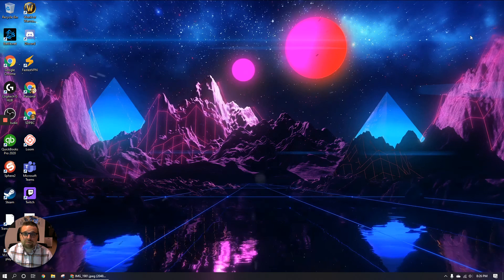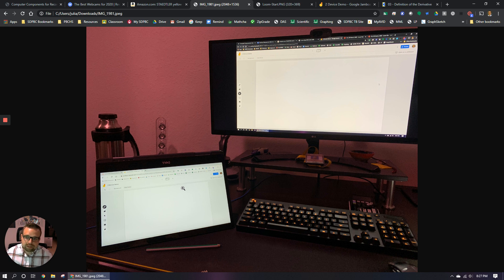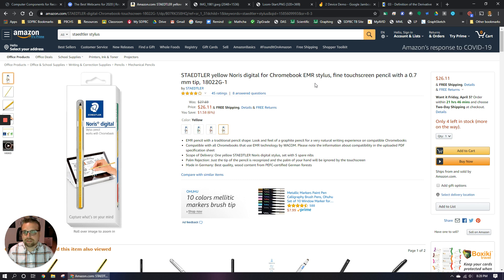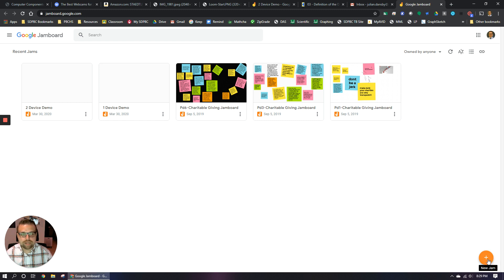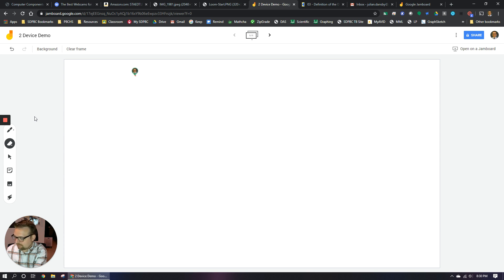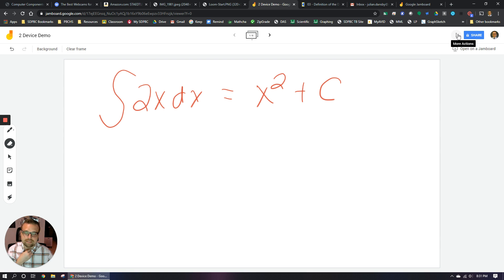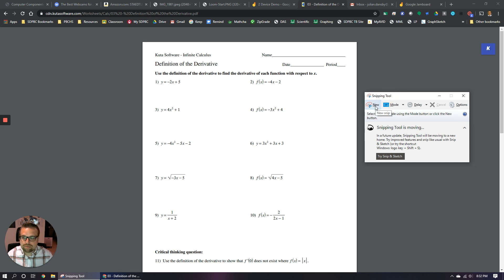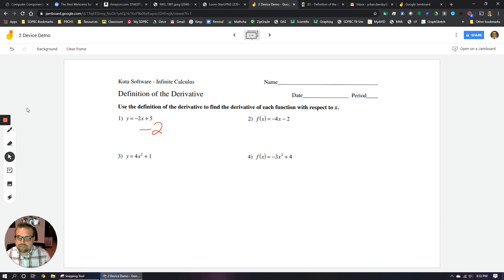How To: Screen Record Lesson with Digital Whiteboard (Loom + Google Jamboard)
This tutorial will show you how to record your screen with your webcam feed, and use a digital whiteboard solution with Google Jamboard.

Note: I used two devices for this setup (Windows Desktop and Chromebook).  If you're trying to do this with only a Chromebook, check out this tutorial here: